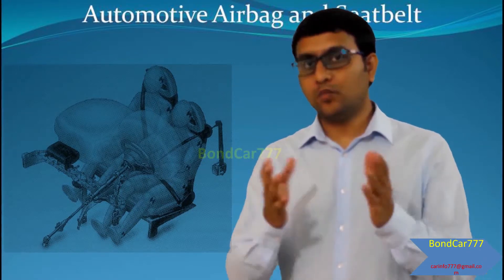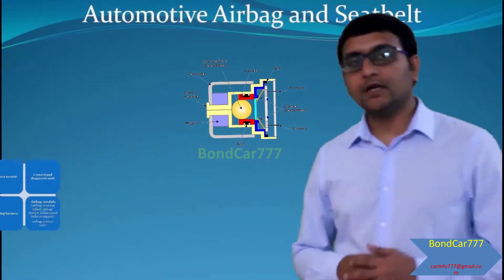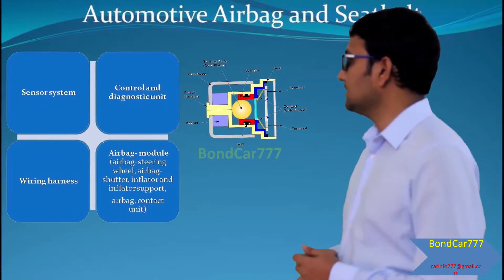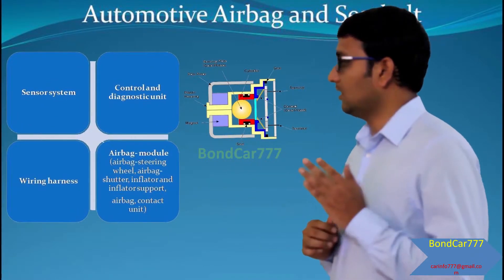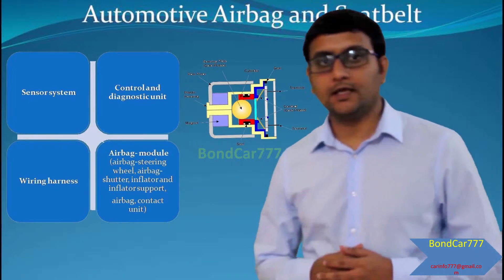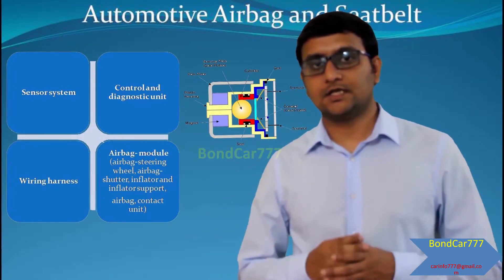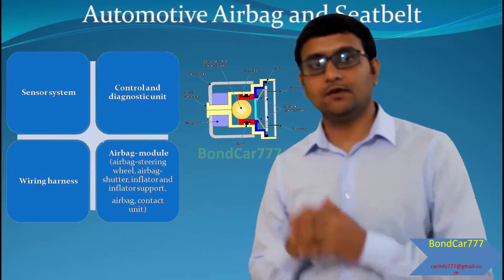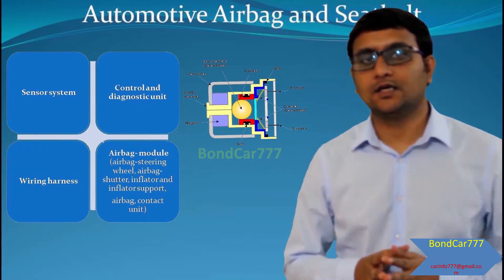Components Of Airbags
Full video - Industry techinics about Airbag and Seatbelts video for Automotive and Mechanical engineers.

Do not forget to checkout for latest updates because,the explained technologies may be updated
to latest technologies by Car makers as per recent research and developments in the markets.

Crash videos courtesy : IIHS

COPYRIGHTS strikers are welcome to discuss for negotiations.

These videos are just to create safety awareness in India.Not for sale or promotion.